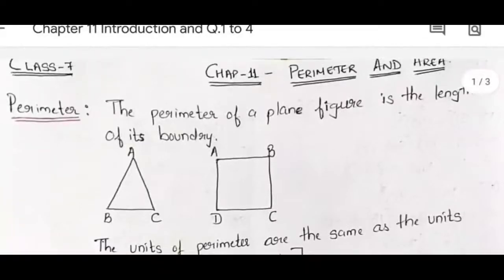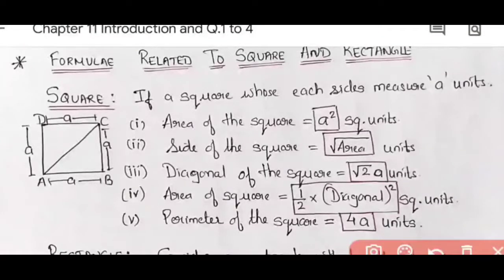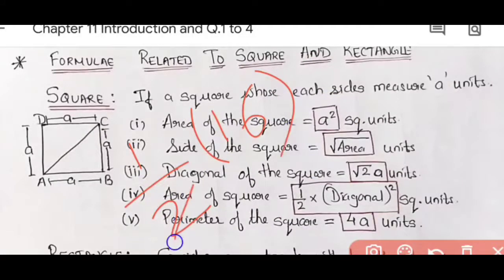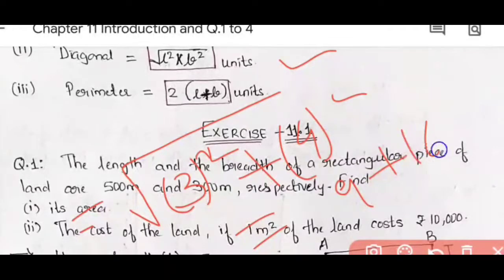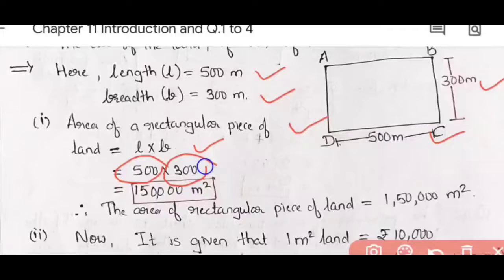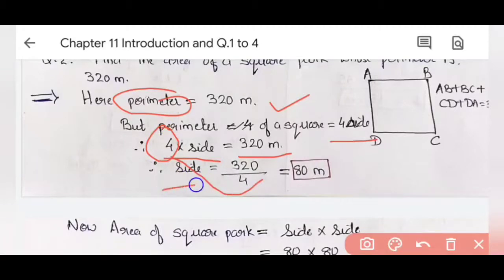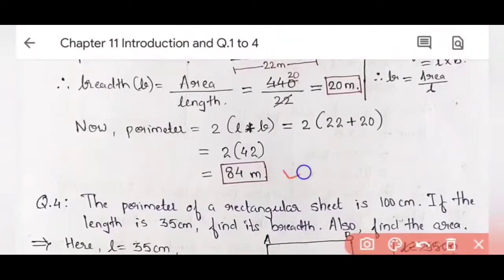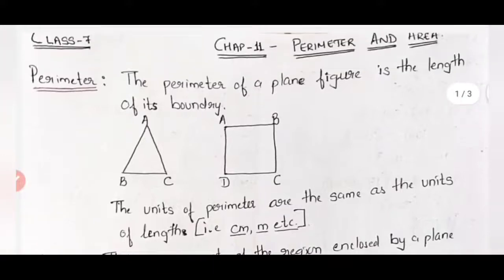Introduction And Q.1 to 4 Ex-11.1 Chap-11 - Perimeter And Area Ncert Class-7